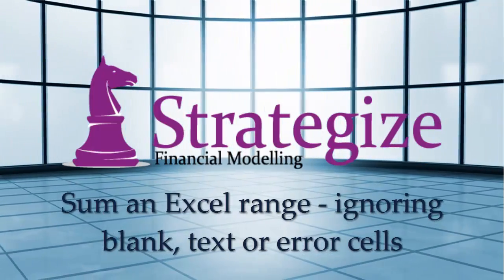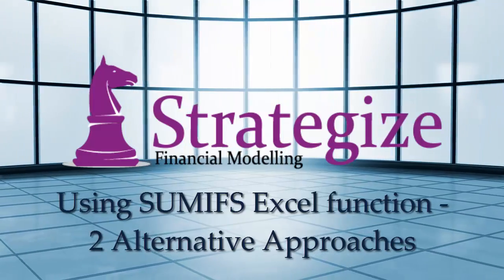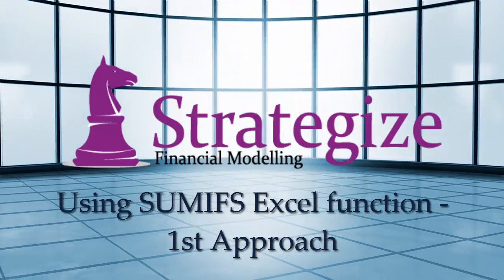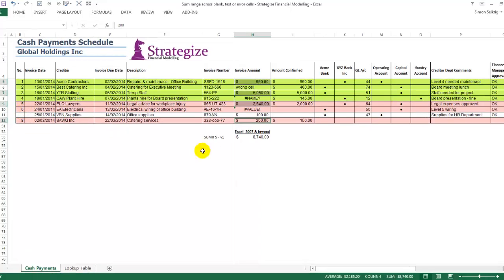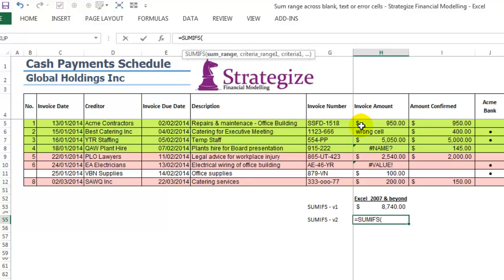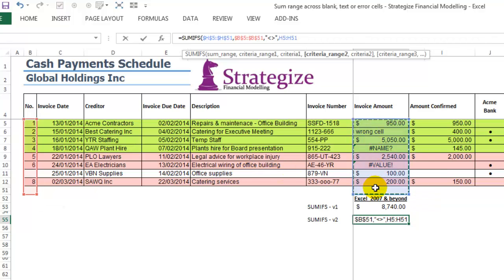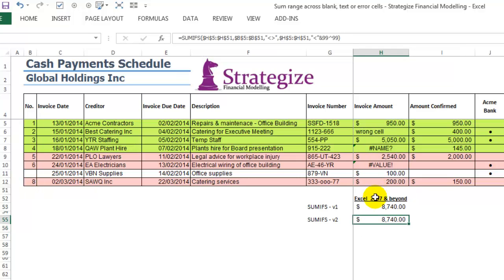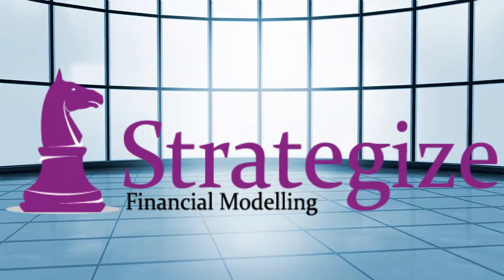Sum an Excel range - ignoring blank, text or error cells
The example workbook which the video demonstrates the approaches to the Excel SUMIFS function can be found here:

This article and video will demonstrate two alternative approaches, using Excel SUMIFS function, to sum a range and ignore blank, text or error cells.

There are many situations, where financial model users require a provisional total of a range; even if there are erroneous cells in a range such as blank, text or error cells.